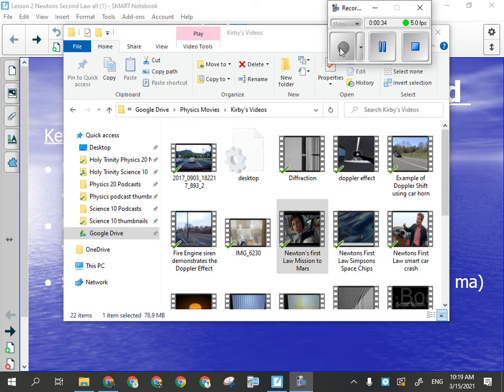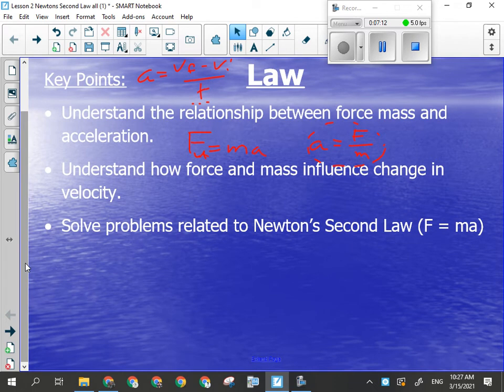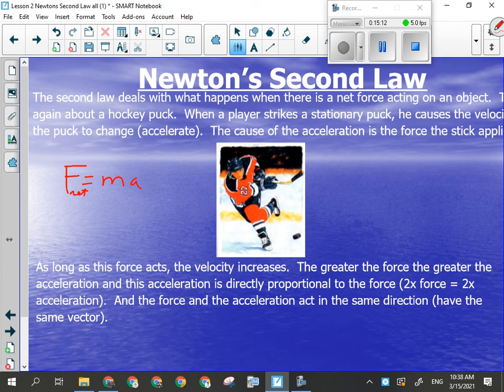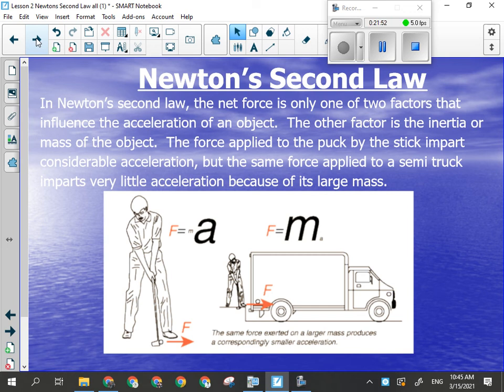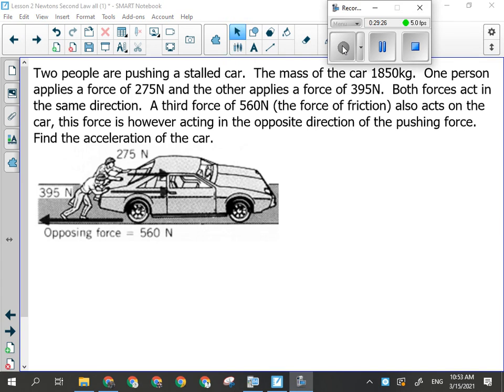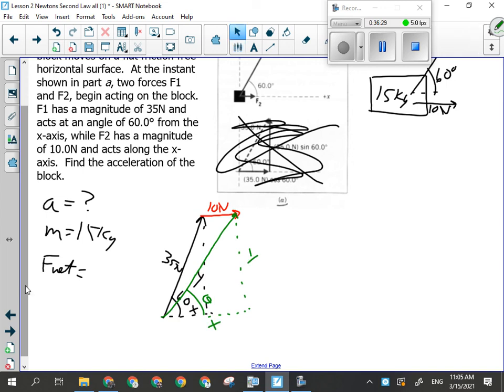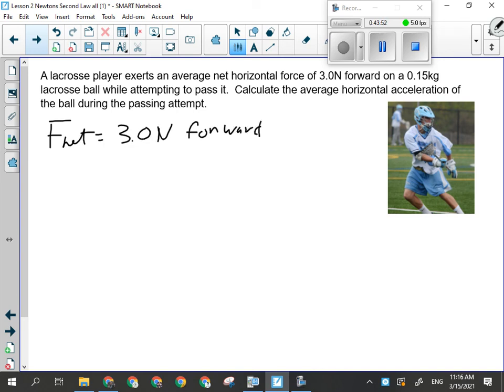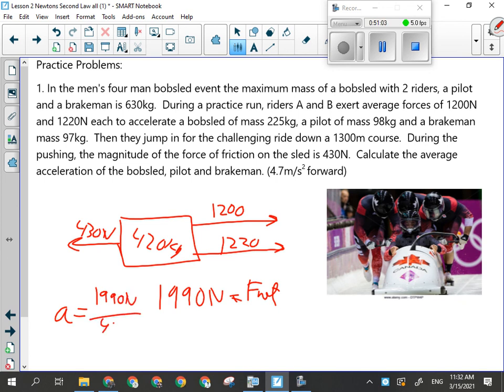Physics 20 | Unit 2 Dynamics | Newton's Second Law Part 1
Introduction to newton's second law and solved examples.